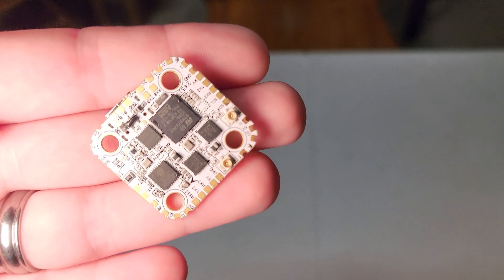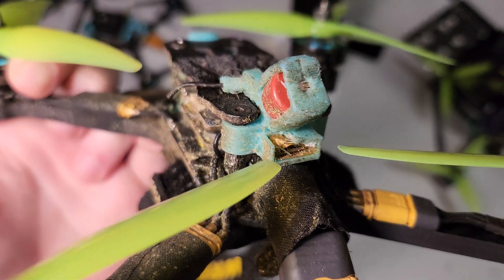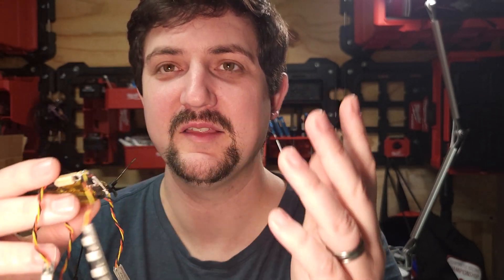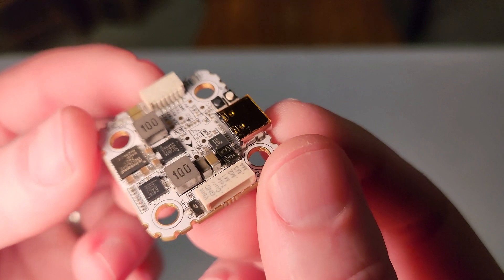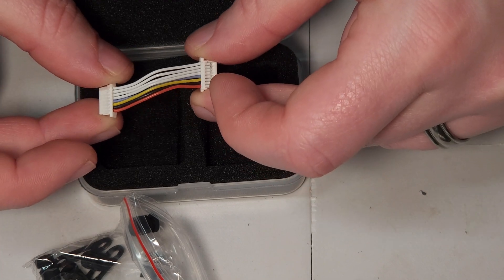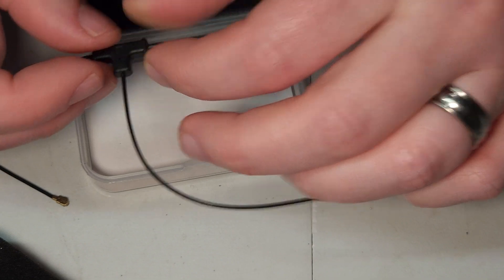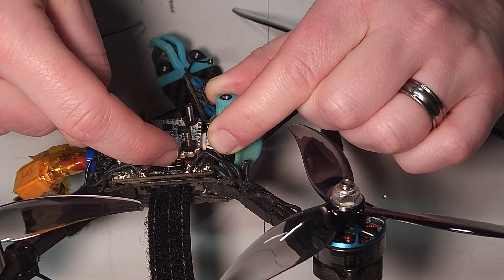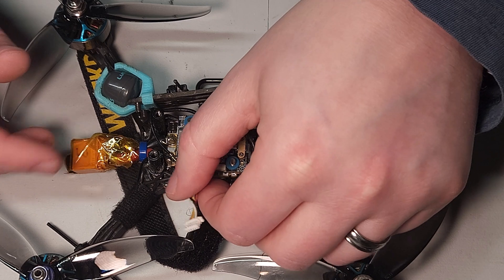The only Flight Controller you'll ever need... HDZero Halo FC Review